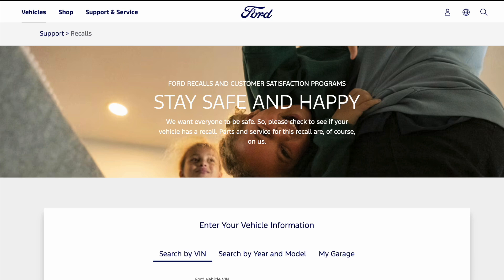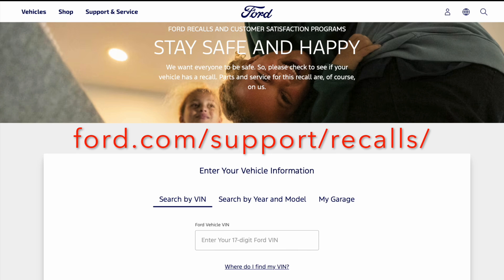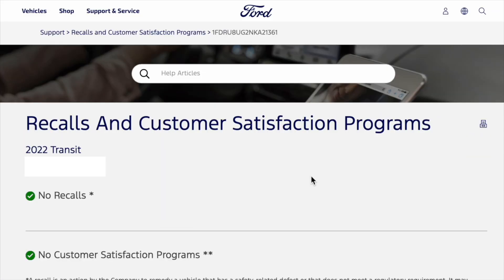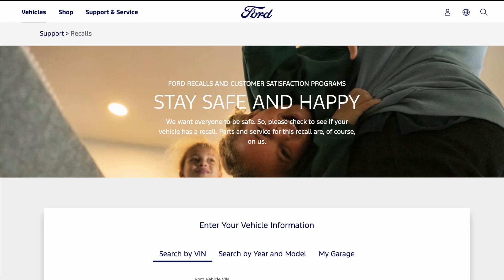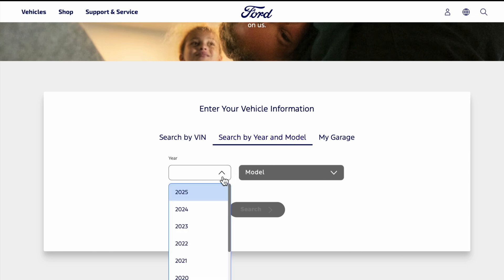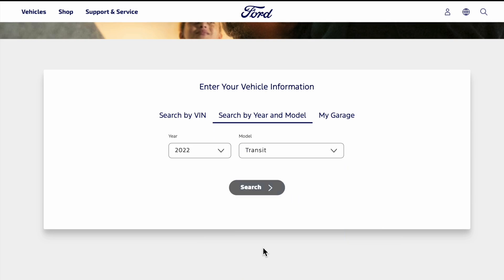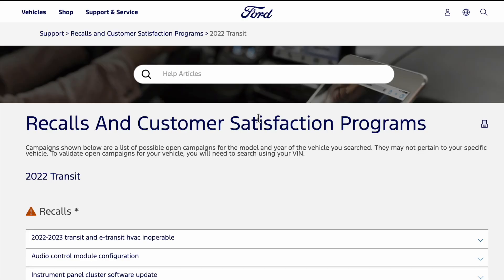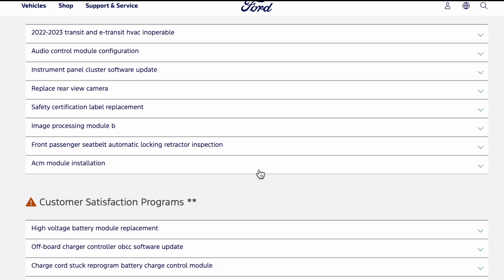Ford Recalls Website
Just a quick video for anyone with a Ford vehicle that needs to check on recalls.

Music
Intro
     Birdsong

NOTE: We aren't experts on anything. We aren't builders, electricians, tradespeople, financial advisors, business professionals, travel gurus, motorhome specialists, life coaches and certainly not influencers! Although based on our own research, anything posted is an opinion. You MUST do your own research for answers to your needs.